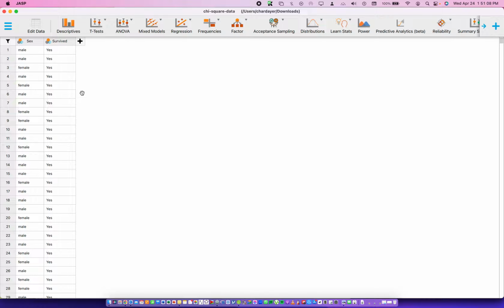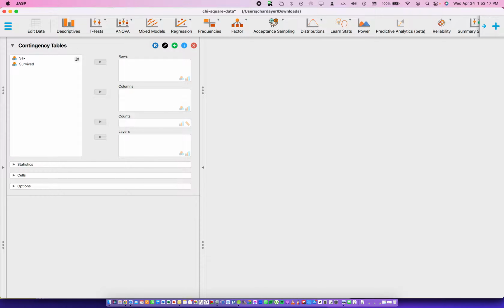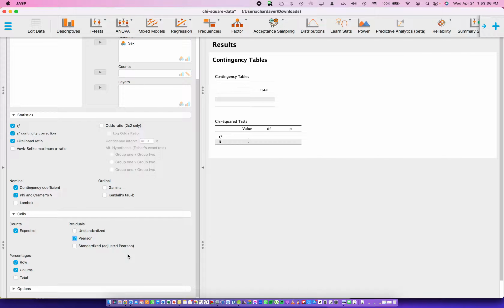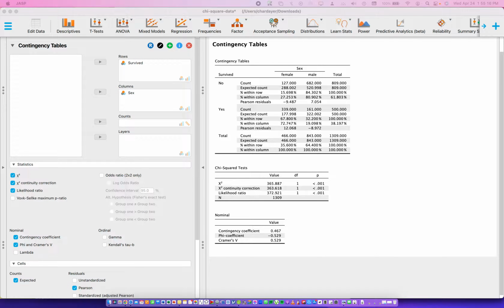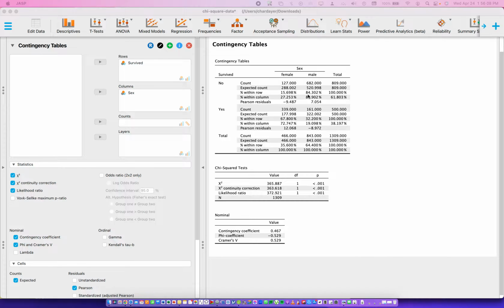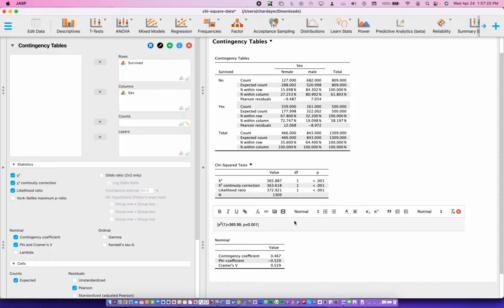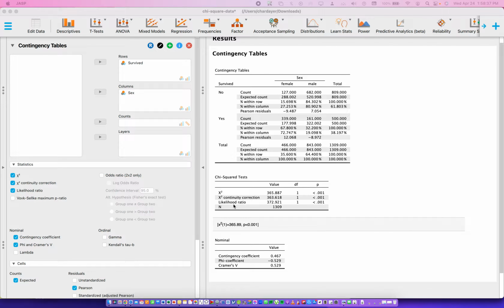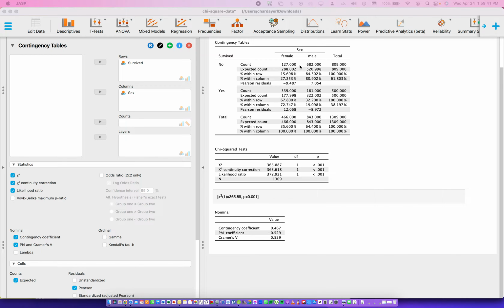Statistics - Tests of Relationships - Chi-Square Test of Independence using JASP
We show an example of how to use JASP to run a Chi-Square Test of Independence.

NOTE: This video is cut at 10:15. I don't know, maybe a technical glitch during recording. Anyways, here it is: